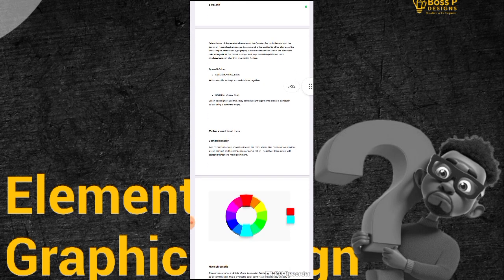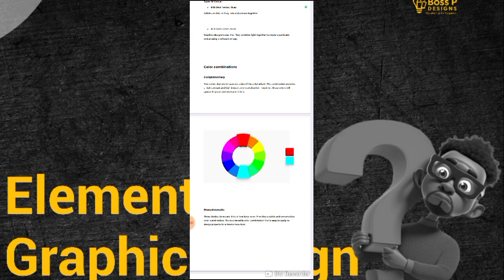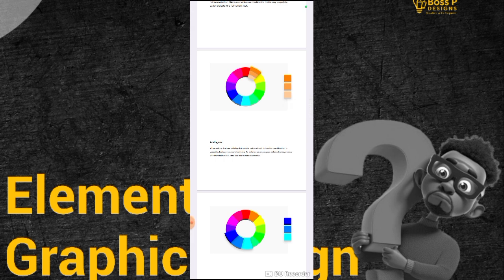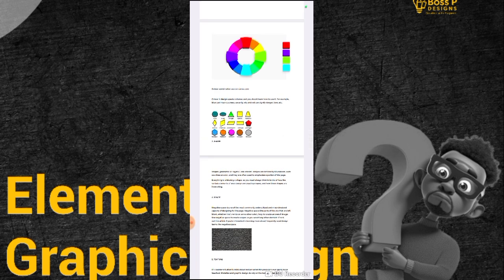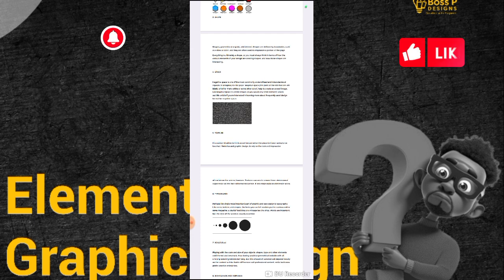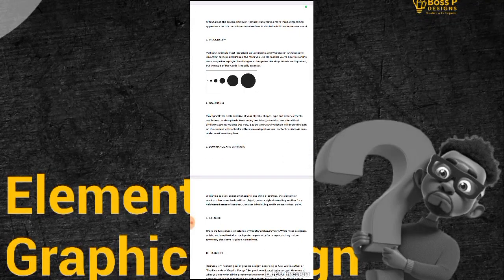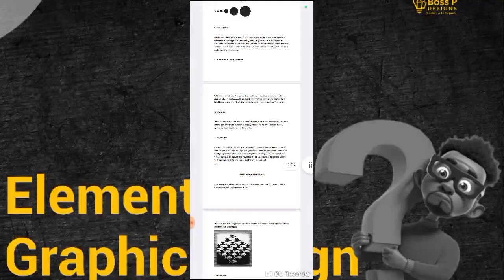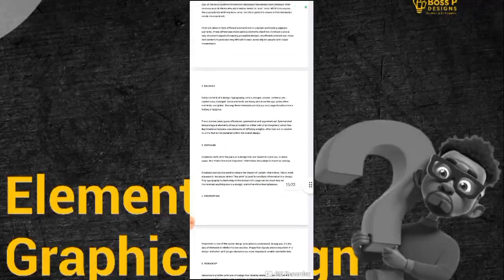ELEMENTS OF GRAPHICS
Master the Elements of Design | Beginner to Pro Guide
Want to create designs that stand out and grab attention instantly? In this video, we break down the Elements of Design — the essential building blocks every designer must know to create stunning visuals.

Whether you’re a beginner learning the basics or a pro looking to refine your craft, this guide will help you understand how to use line, shape, color, texture, space, form, and value to elevate your work.

💡 By the end of this video, you’ll know how to:
✔️ Apply the elements of design to any project
✔️ Create balanced, professional-looking layouts
✔️ Instantly improve your visual storytelling

📌 Why watch?
Because good design is more than talent — it’s knowing the rules that make your work look and feel right.